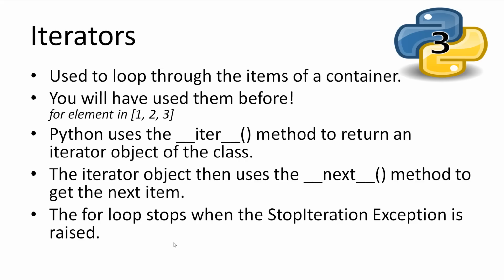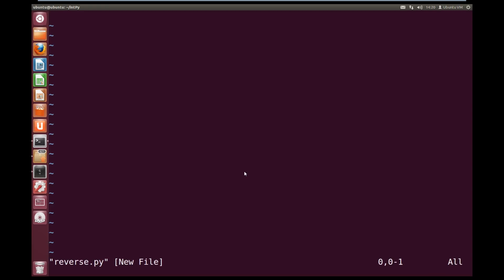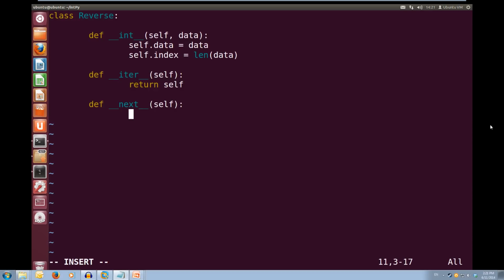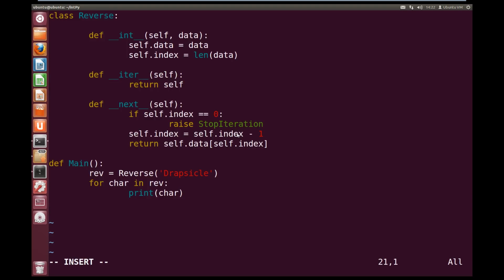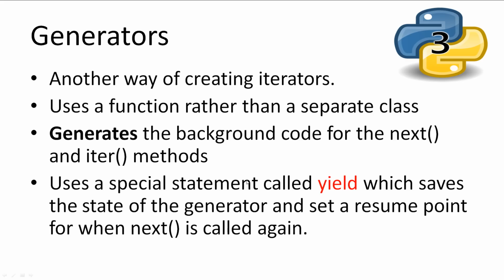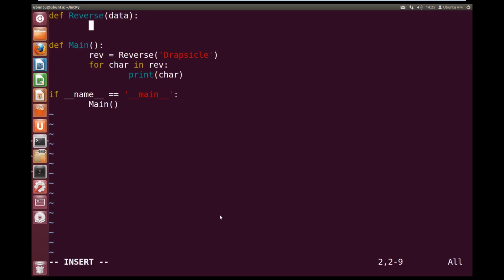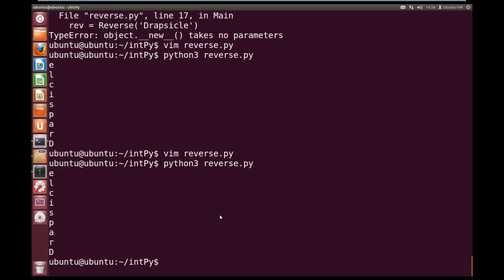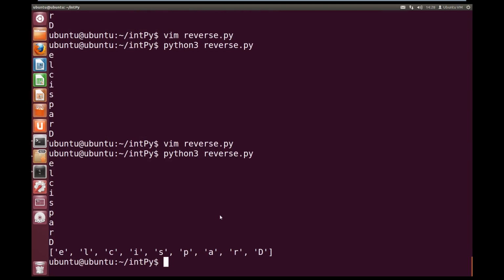Python3 Intermediate Tutorial 5 - Iterators & Generators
This is a tutorial covering what iterators are how to make them, what generators are and how to implement them. I also explain how to use generator expressions. Try the challenge in the code.txt file! All Links and Slides will be in the description.